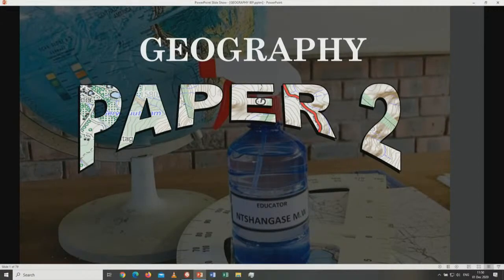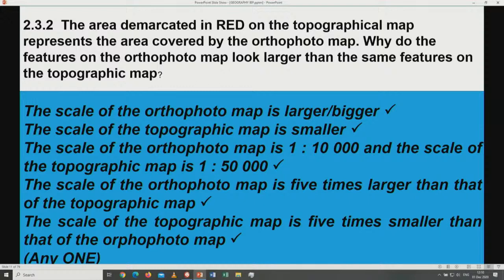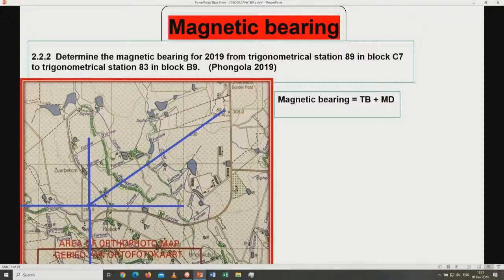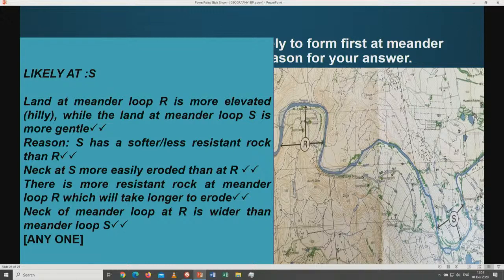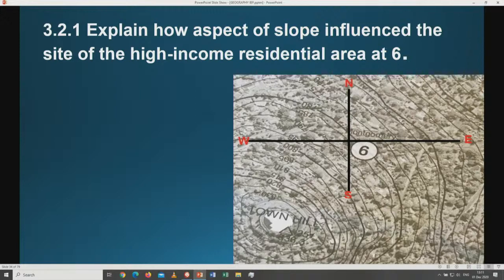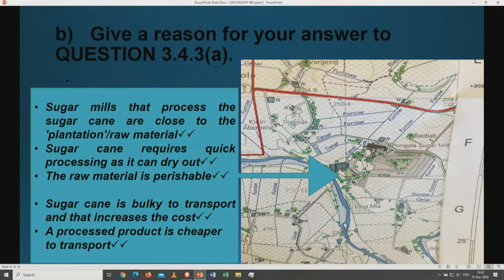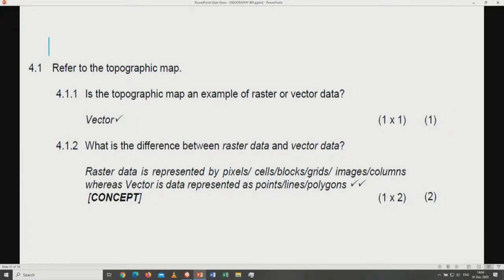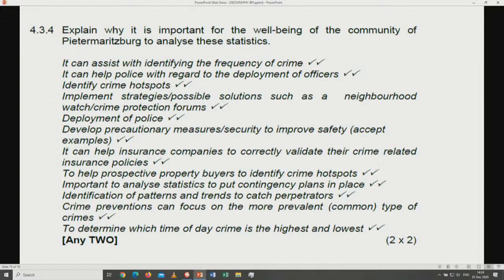Geography | Gr 12 | Exam Prep P2 | FSDOE | FS IBP Online | 01122020